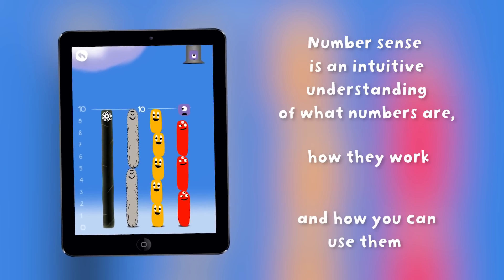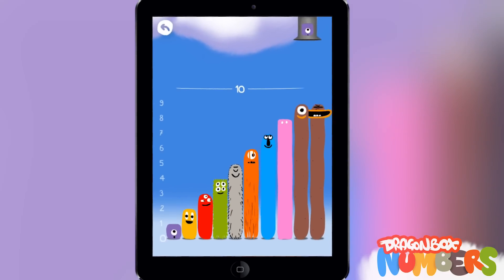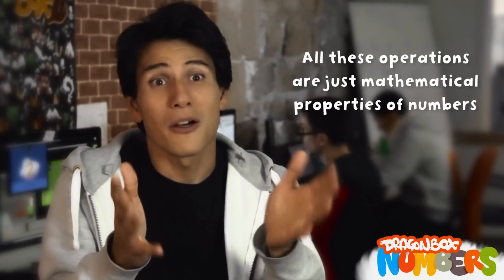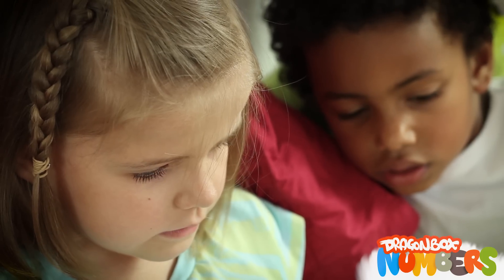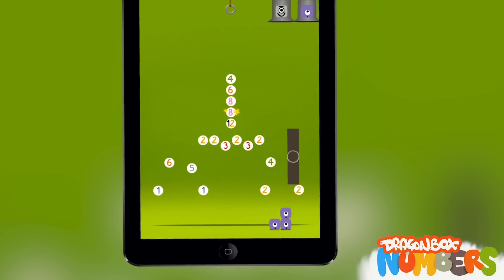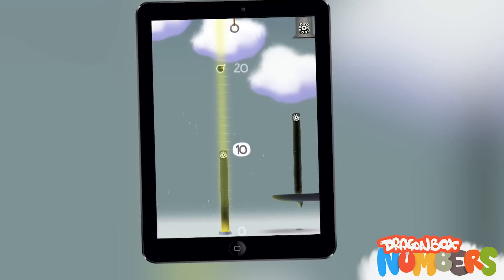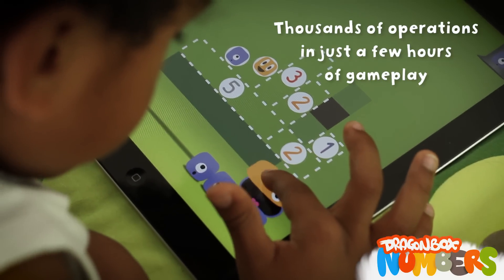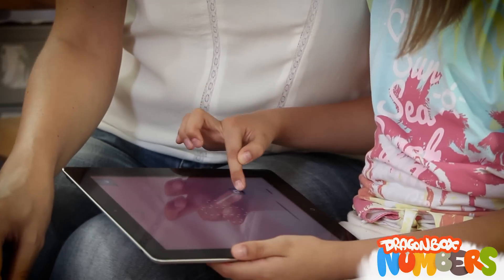DragonBox Numbers - Teaches number sense by bringing math to life!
DragonBox Numbers is designed to give kids between 4 an 8 the foundation they need to succeed at math. The new game in the award-winning DragonBox-series develops your child's numbers sense and is perfect for sharing a great learning moment with your child.